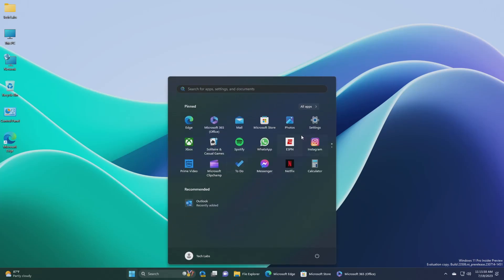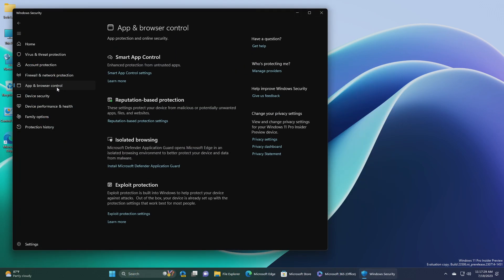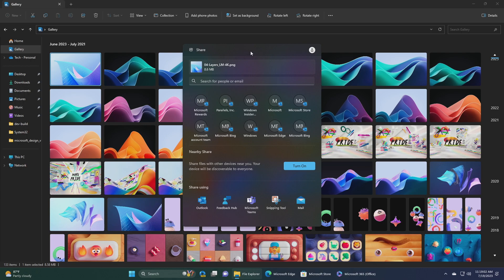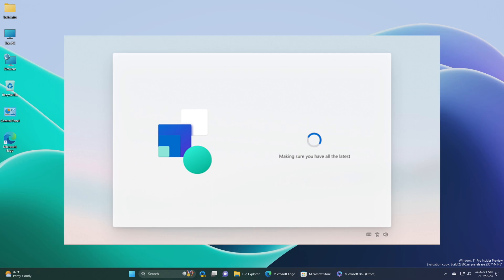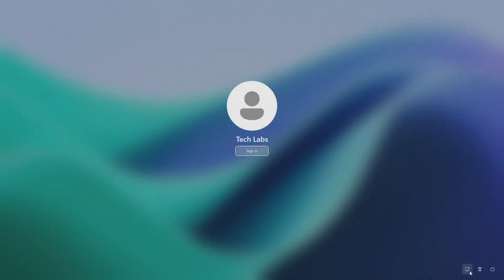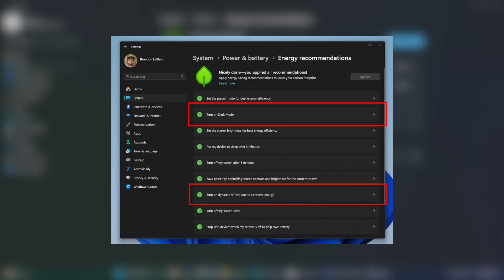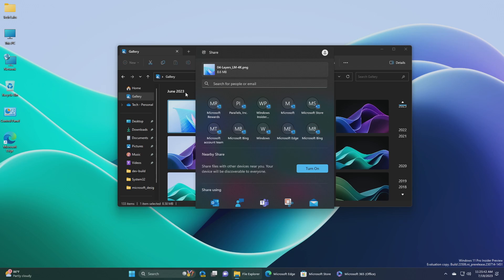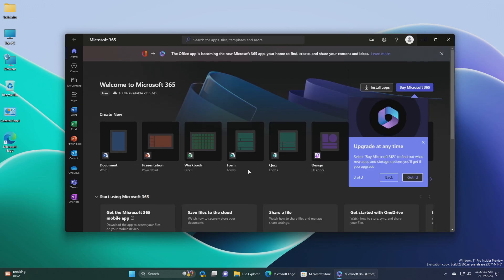Windows 11 Build 23506: Passwordless Experience, Security Warnings, New Outlook, Copilot & More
Windows 11 Insider Preview Build 23506: Passwordless Experience, Unsafe password copy, and paste warnings, New Outlook as an inbox app, Windows Copilot (Dev Build).

CHAPTERS

GET SUPPORT
► Support:
► Forum: